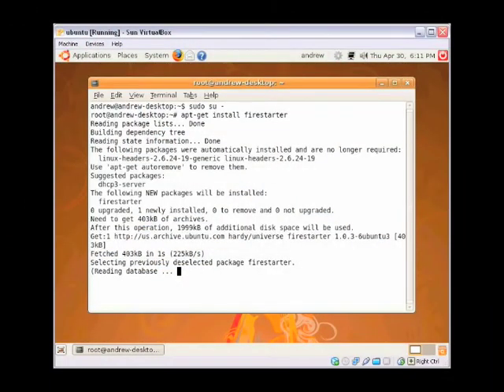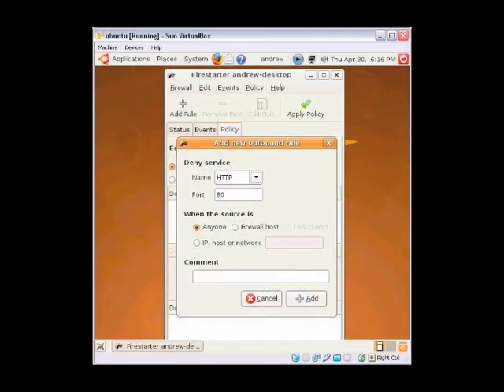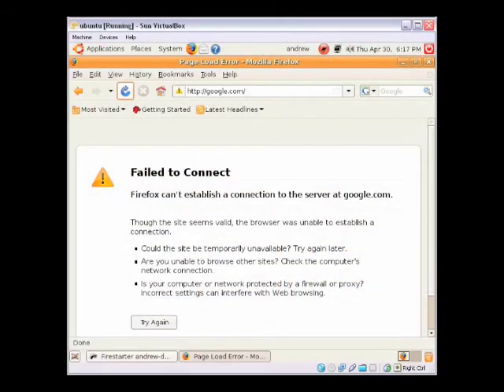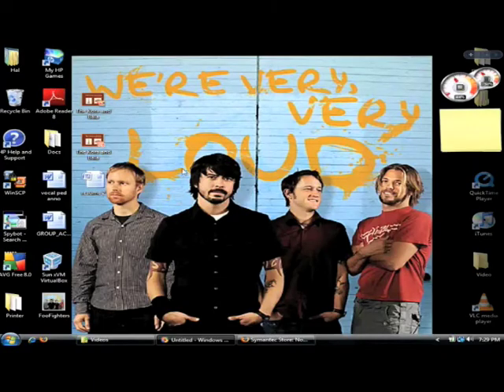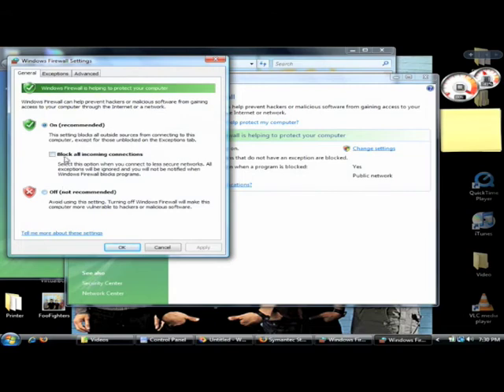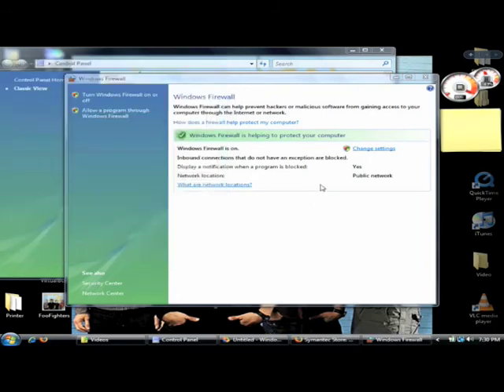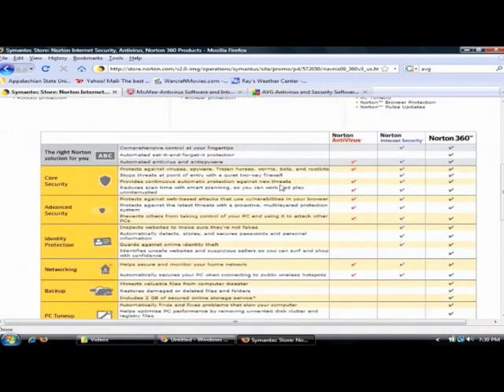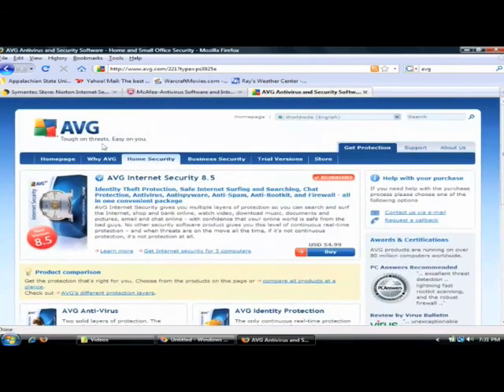Firewall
Full Video Details: